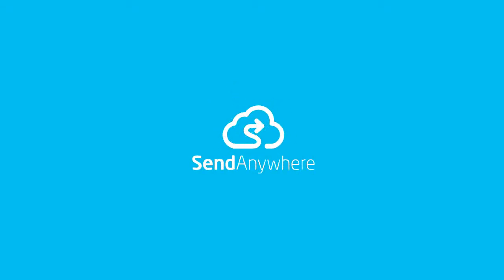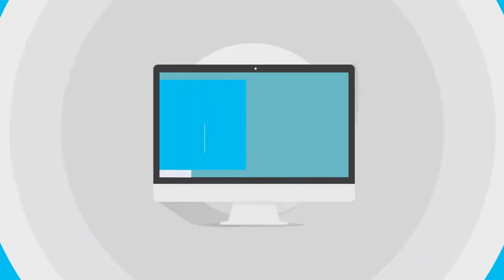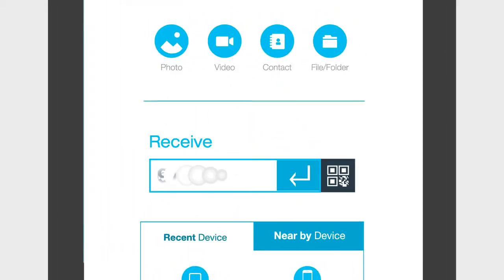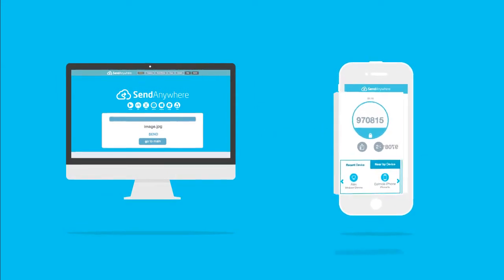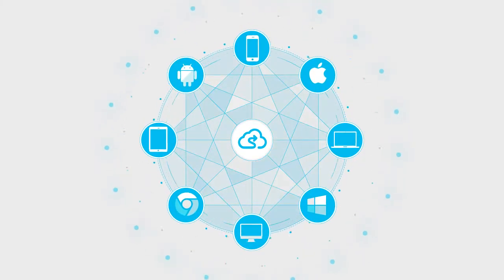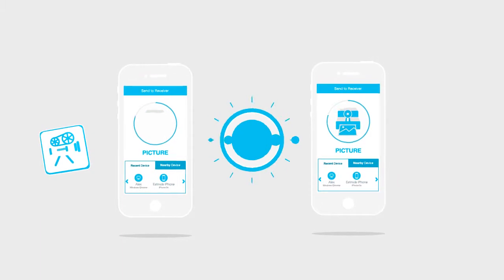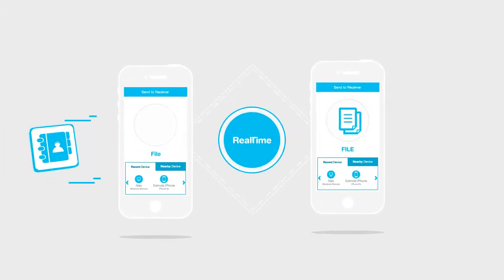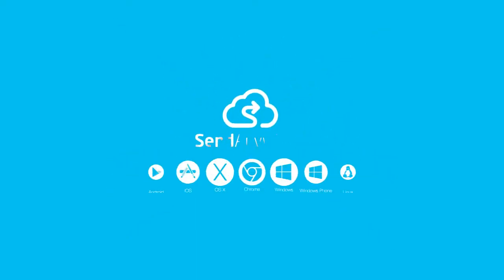20140930 이스트몹 Send Anywhere